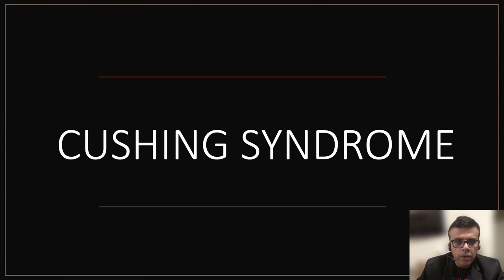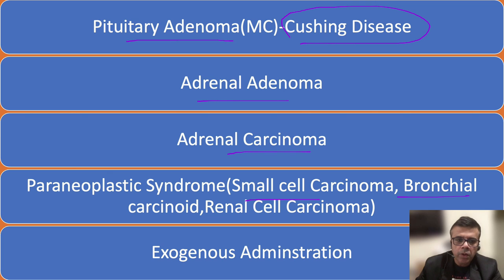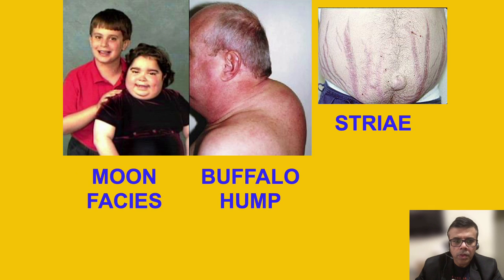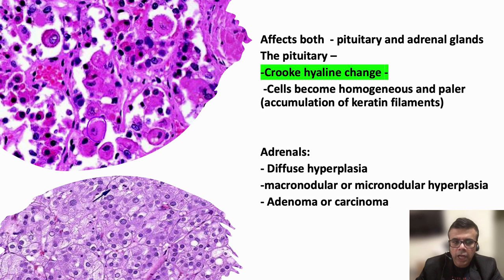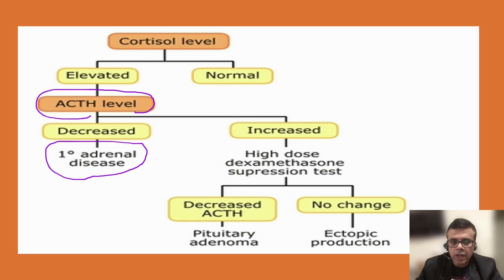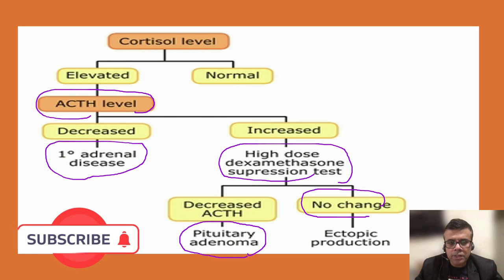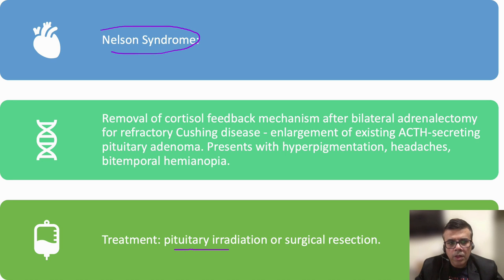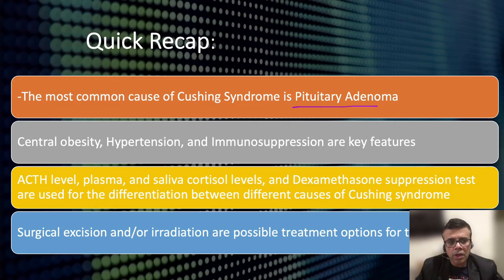Cushing's Syndrome Explained: Symptoms, Diagnosis, and Treatment Options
Cushing's Syndrome|How is Cushings diagnosed and managed?

What can mimic Cushing's?
What happens when you have Cushing syndrome?
What are the 4 underlying causes of Cushing's syndrome?
What is difference between Cushing disease and Cushing syndrome?
Does Cushing show up in blood work?

This video explains all the salient features of Cushing syndrome including pathogenesis, morphology, clinical features, complications and treatment aspects.

Your kind participation and cooperation will be highly appreciated